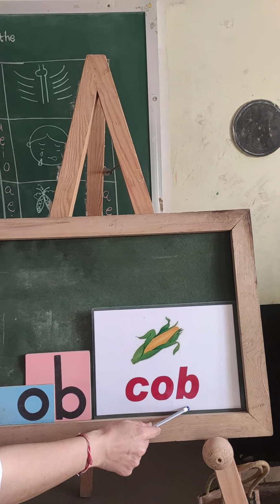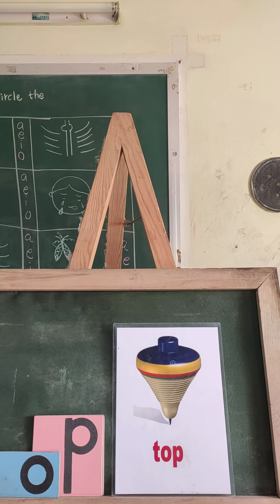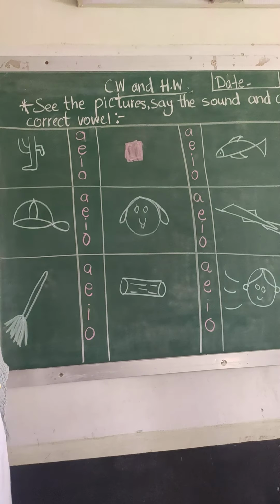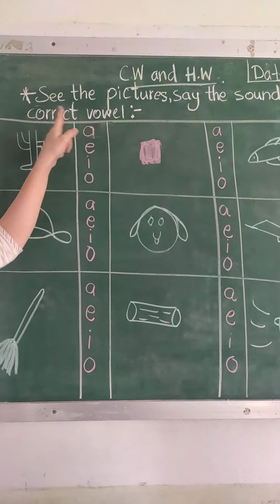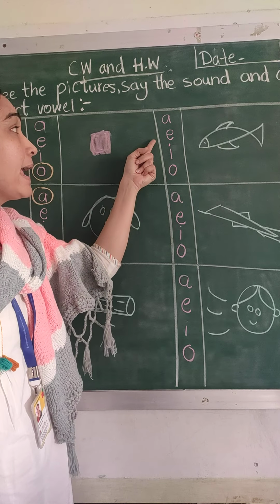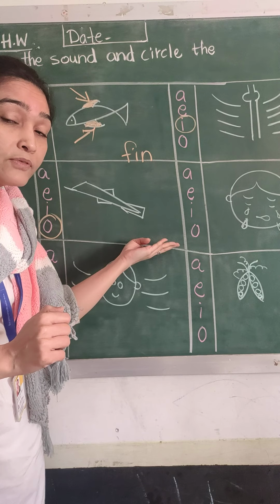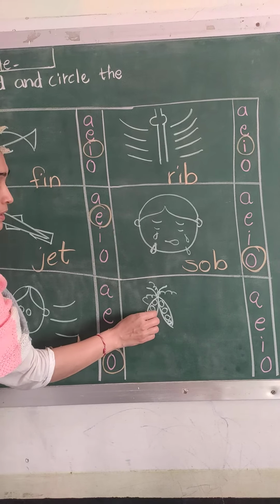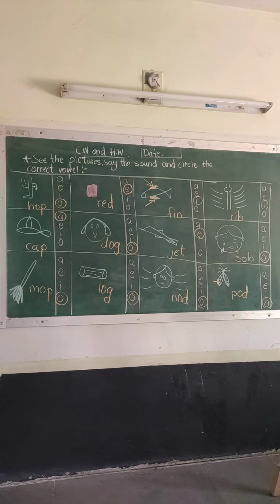22 01 21 LKG ENGLISH NEGS topic a,e,i,ob,is,of and op V 67